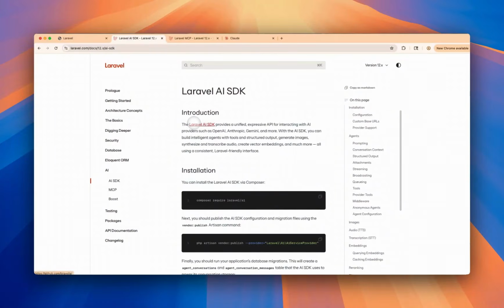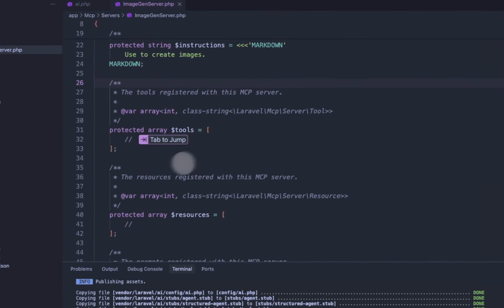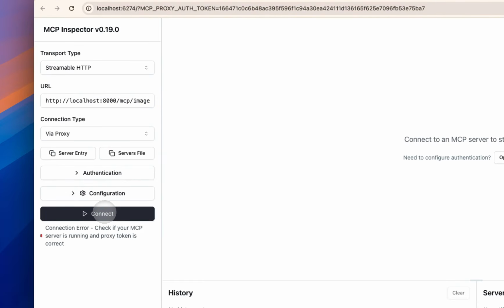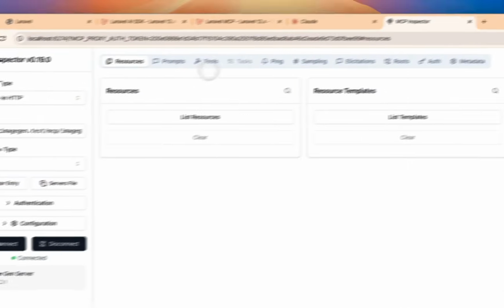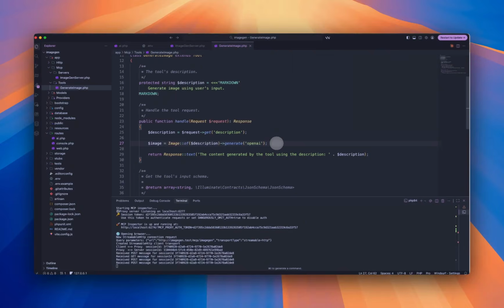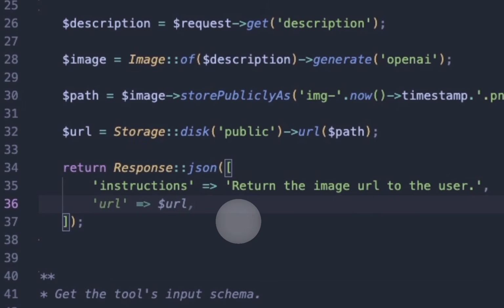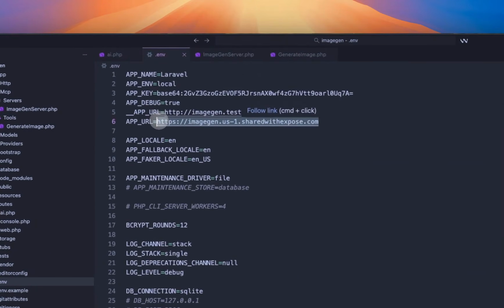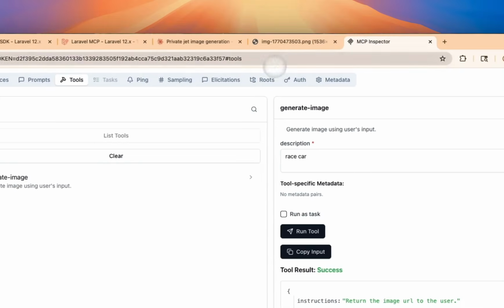Laravel AI SDK with MCP : Create Image Generator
In this video I'll show you how to create your own image generator MCP server using Laravel's new AI SDK w/MCP offering.